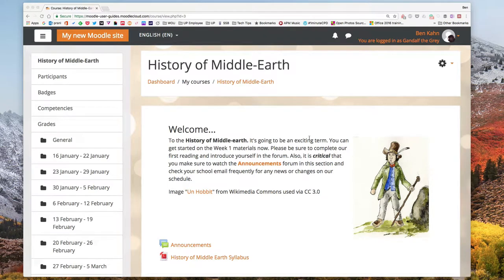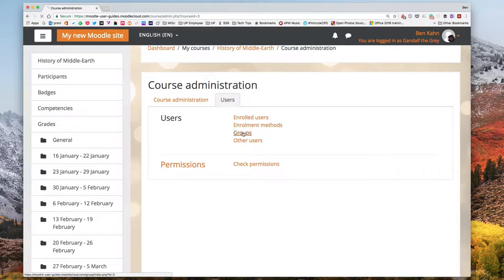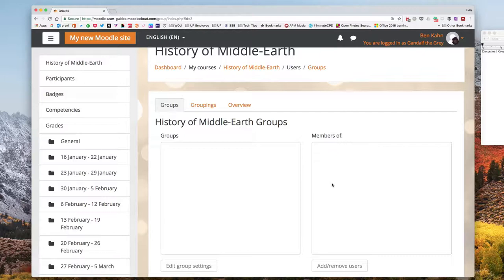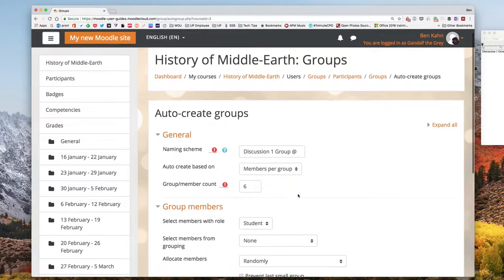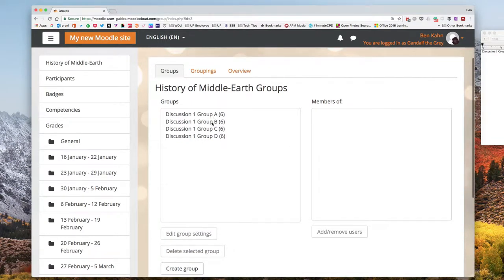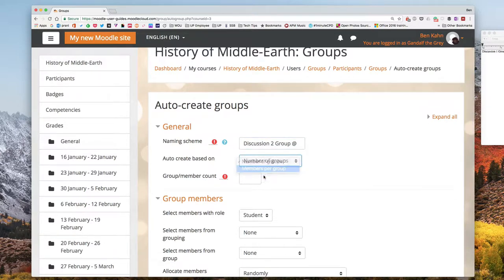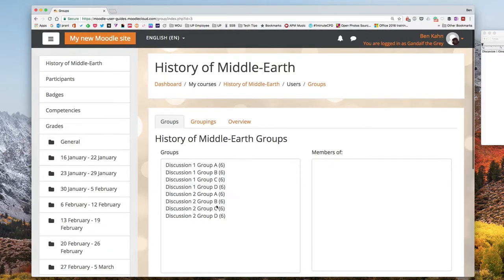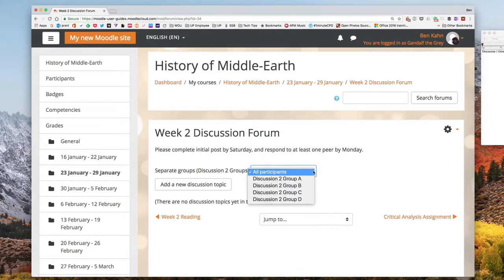Auto create Moodle Groups and Assign to Groupings